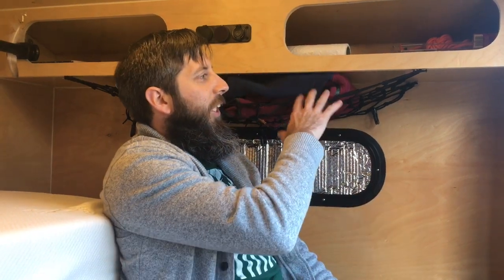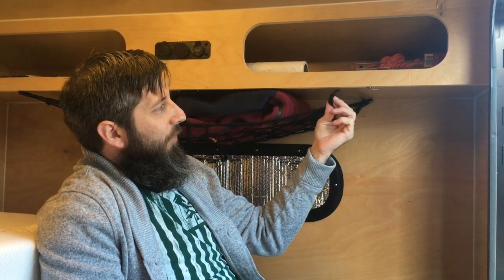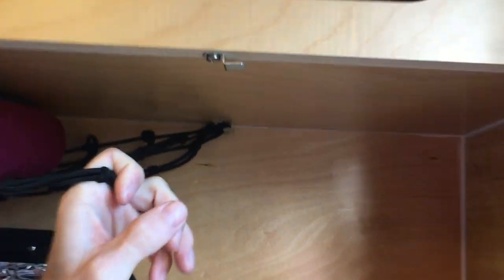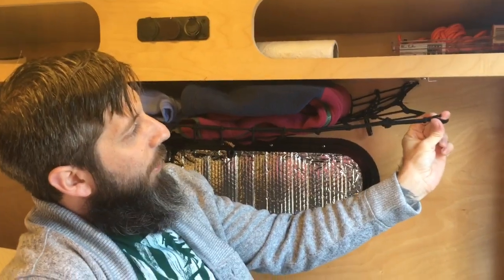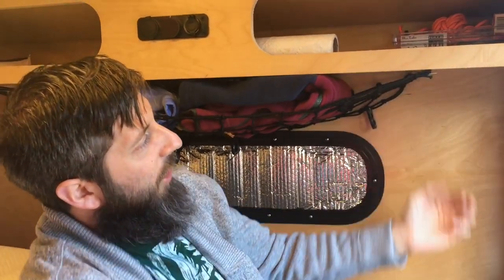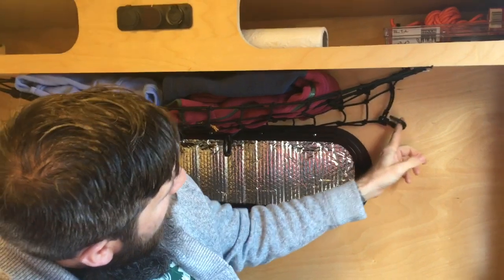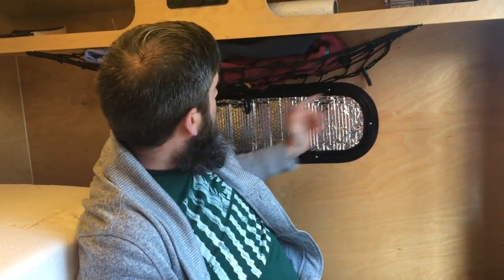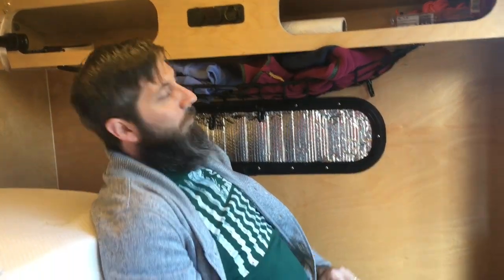Cargo net install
Where and how we installed our cargo net

Intro music written and preformed by our very own Josh!